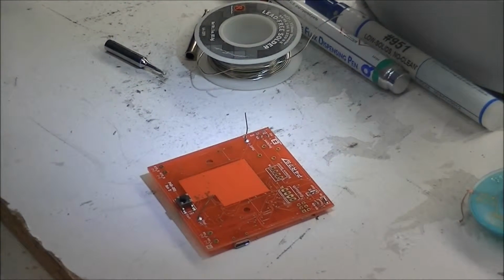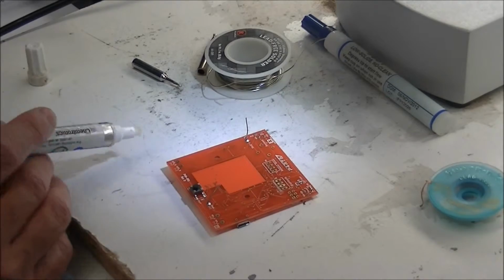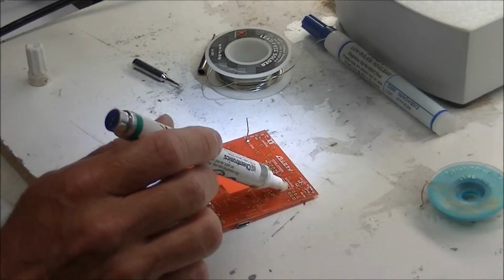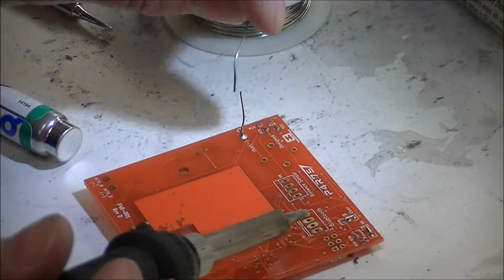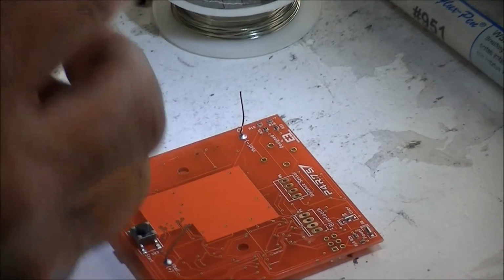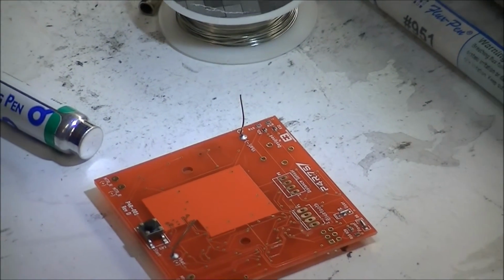SumoSolderingVid2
Soldering tips for Sumo Bot